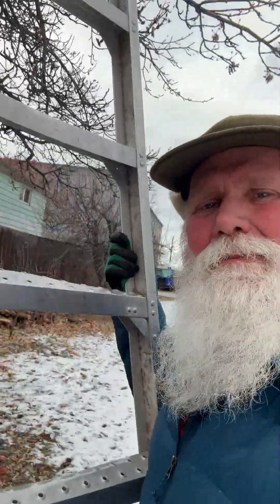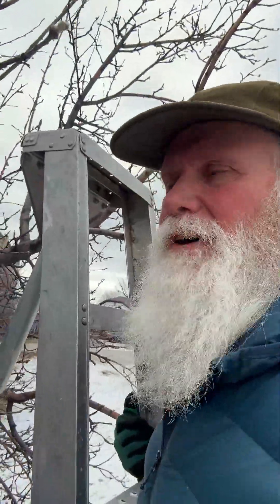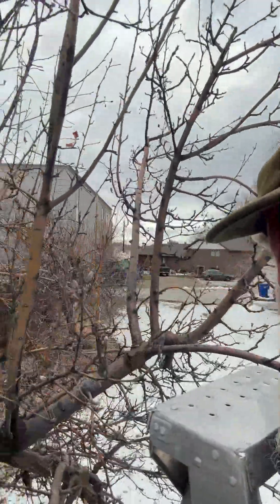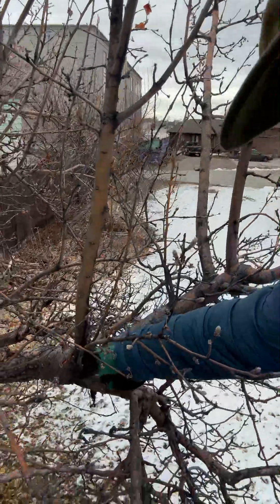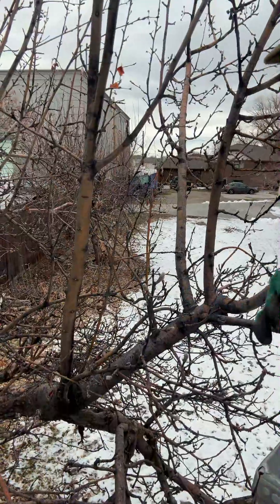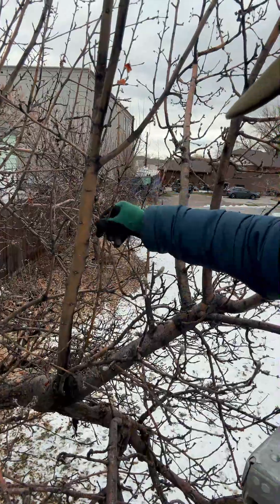WILL Water Sprouts Produce FRUIT!??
I want to make it clear that there is a very important distinction between commercial fruit production and home landscape fruit growing! Here's a breakdown of why water sprouts can indeed produce fruit, and why the "never fruit" idea is a myth:
Water sprouts are vertical shoots that grow rapidly from the trunk or branches of a tree. They're a sign of vigorous growth, often triggered by heavy pruning or stress.
Initially, water sprouts are composed of juvenile wood, which prioritizes vegetative growth (leaves and branches) over reproductive growth (flowers and fruit). This is why they don't fruit immediately.
As water sprouts mature, their wood ages, and they transition from juvenile to mature wood. This maturation process allows them to develop fruit buds. With time, the rapid growth of water sprouts slows down, and they become more capable of producing flowers and fruit.
By carefully training and pruning water sprouts, you can encourage them to develop horizontal branches, or manipulate them early enough to become a horizontal branch, which are more conducive to fruit production. This helps to slow the vertical growth, and encourages fruit bud production.
In commercial orchards, time is money. Growers need trees to produce fruit as quickly and efficiently as possible. Water sprouts delay this process.
Water sprouts can steal energy and resources from the main fruiting branches, reducing the overall yield.
In a home landscape, where aesthetics and individual tree health are often prioritized, water sprouts can be valuable for filling in gaps in the canopy or replacing damaged branches. Home owners have more time to wait for fruit production, than a commercial grower.
Water sprouts will eventually produce fruit once they mature.